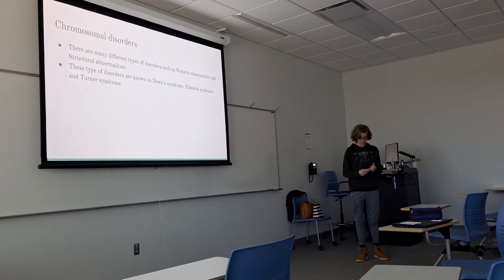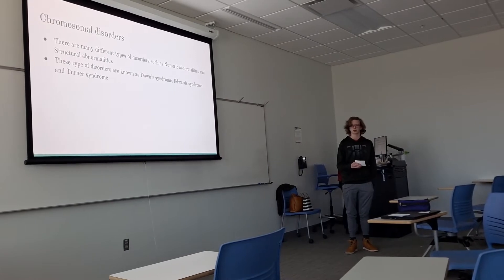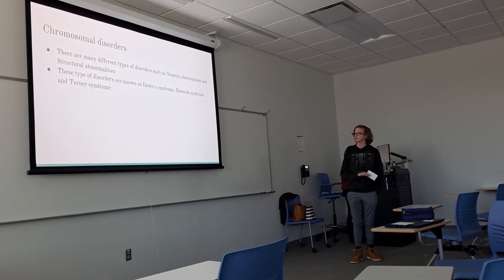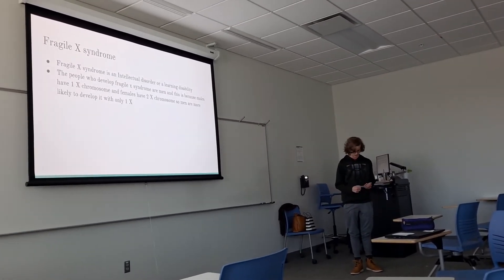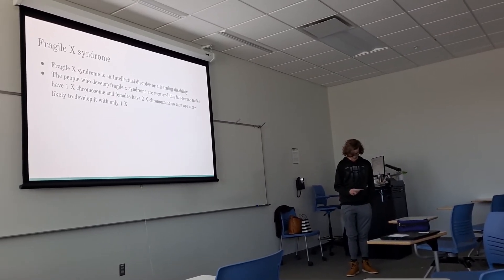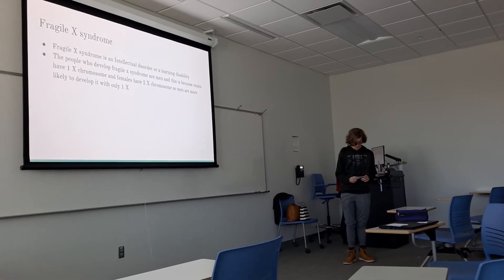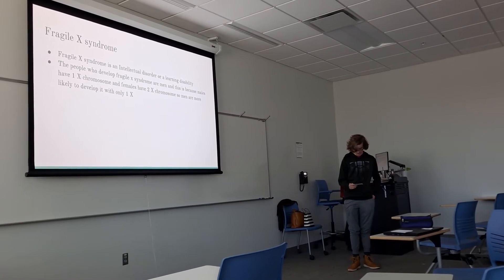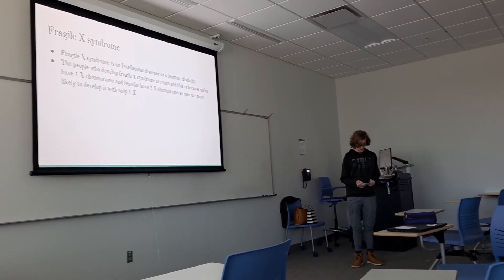Chromosomes and Chromsomal Disorder by Logan Morosky